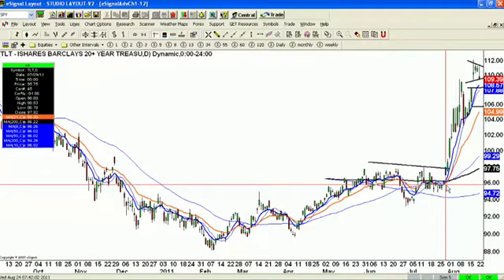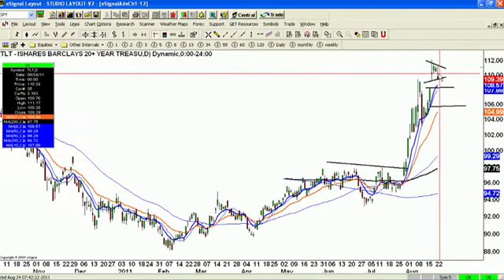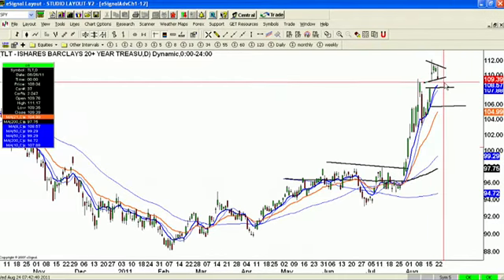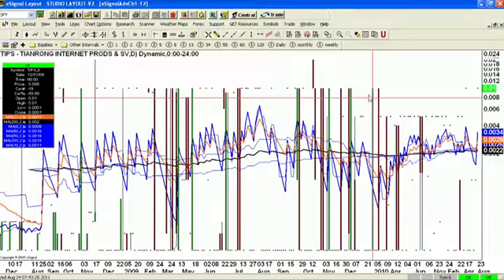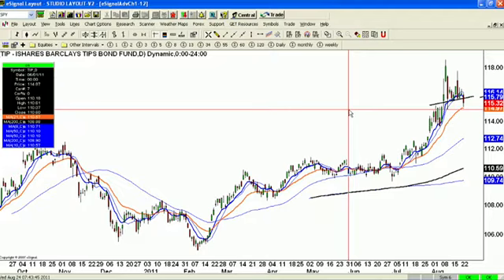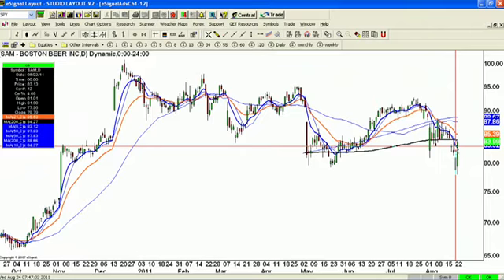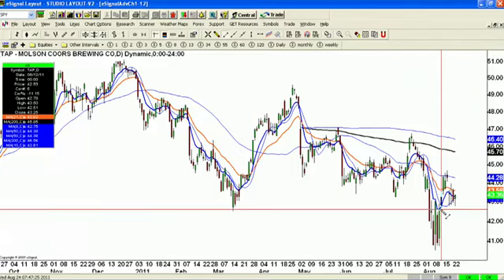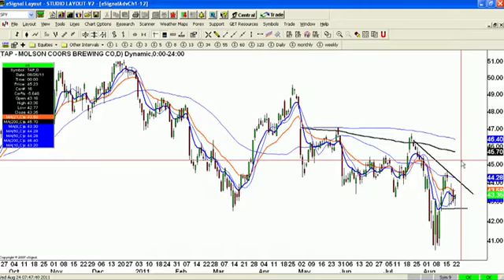What Sectors Can Investors Flock to for Safety?